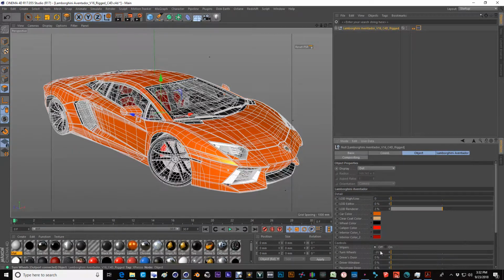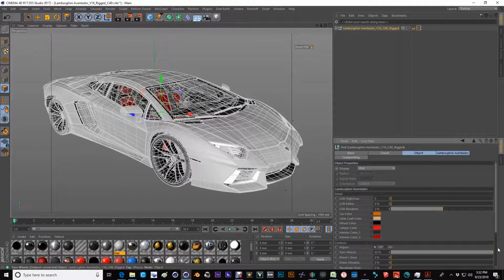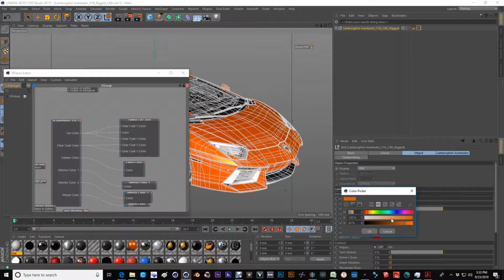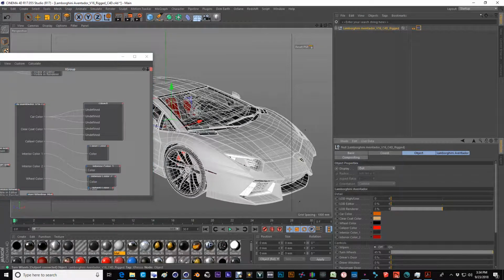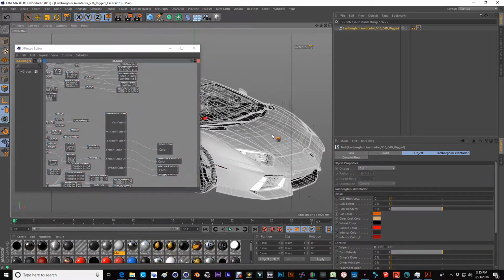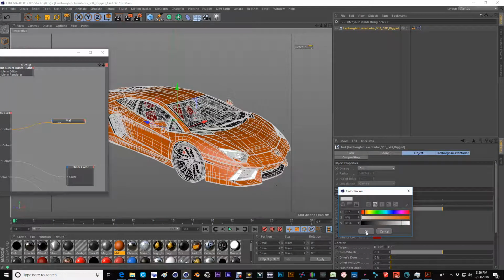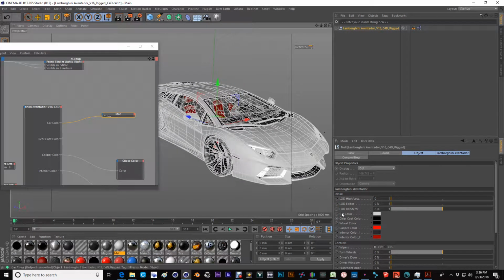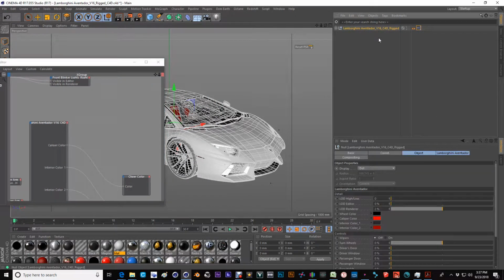Cinema 4D Broken Xpresso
This is a short tutorial to explain how you can break your Xpresso rig in C4D, and then how to recover it.  In particular I am showcasing a color feature on the rig, but the same concept applies to an object or null within a rig.

Happy modeling!